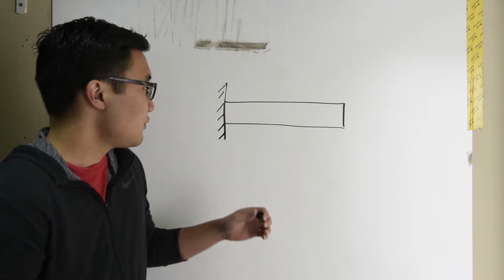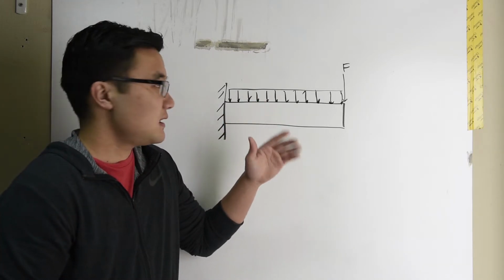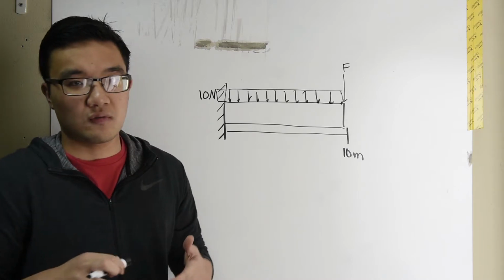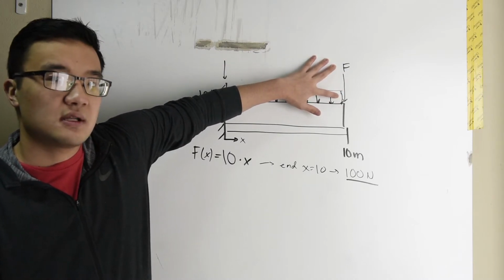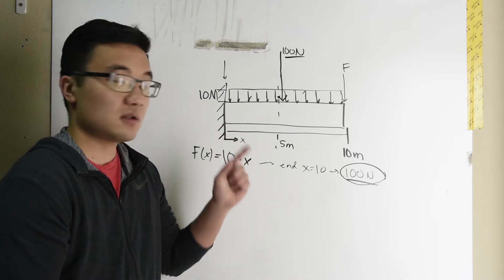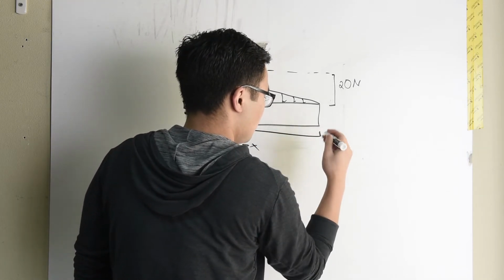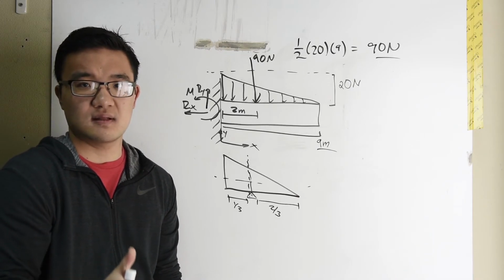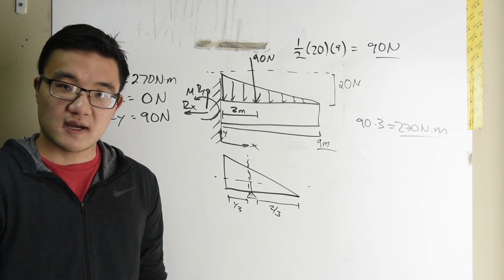University of Washington DBF: Spring 2020, Structures 4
Today we discuss distributed forces and show how they can be simplified to point force loads applied at the centroid. This allows us to simplify complex loading criteria to an easy to solve system of three equations!